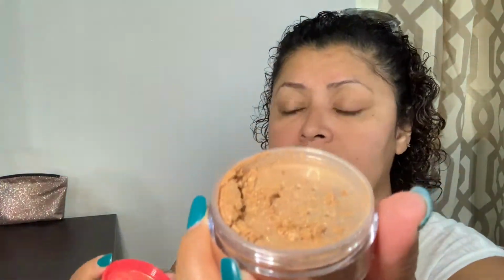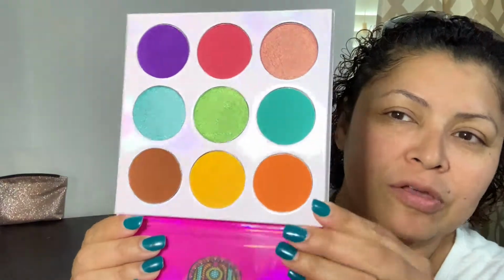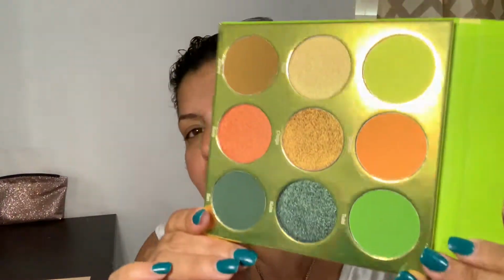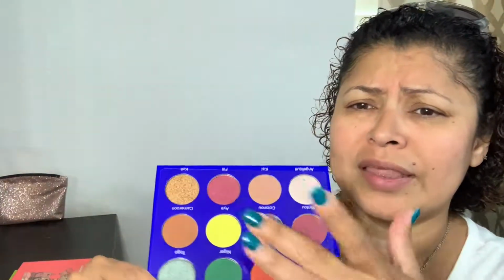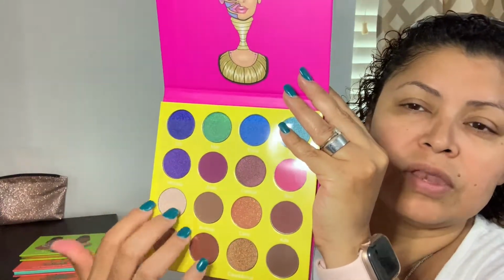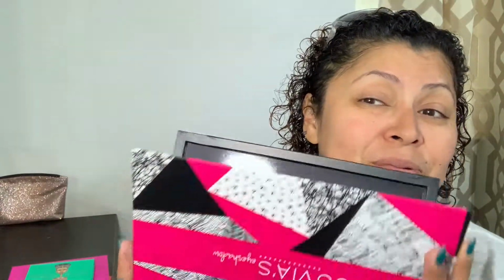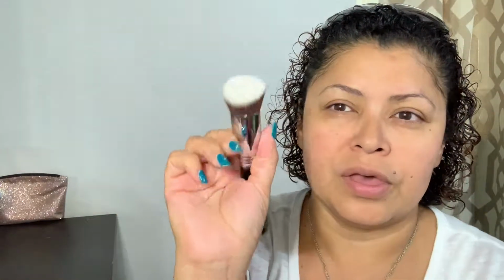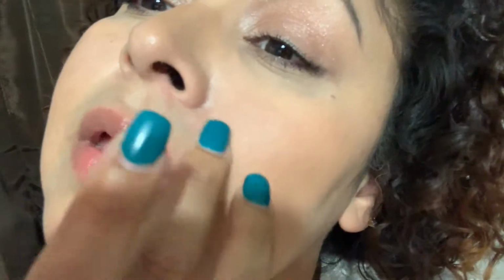Trying New Makeup | Juvia's Place, Will I Love it? Wear Test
Hello Beauties,
Lately I've been trying makeup brands I've never used before.  Today I will be trying Juvia's Place new foundation and concealer.  I will give you some updates on how well it lasted through out my day.  Enjoy!